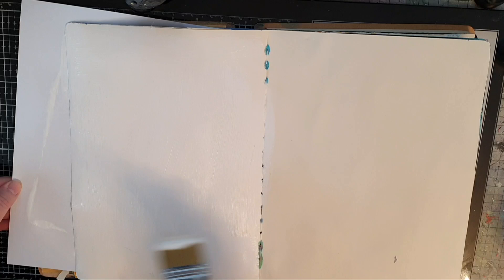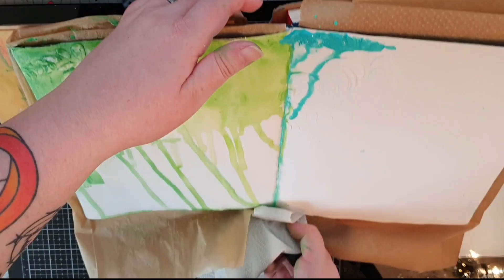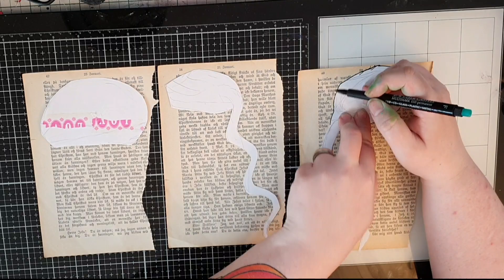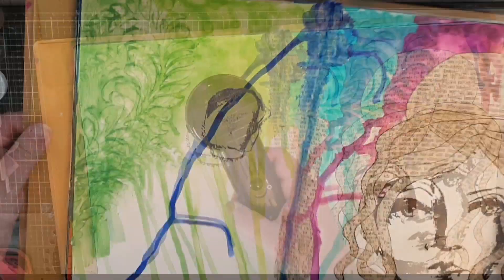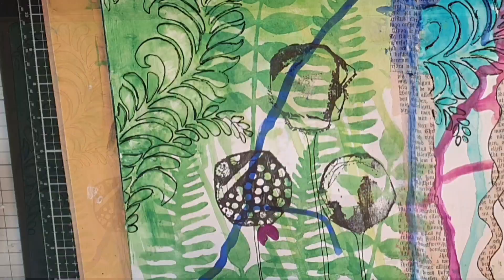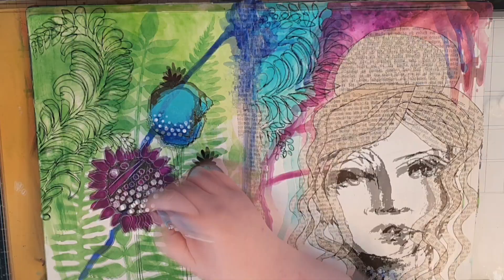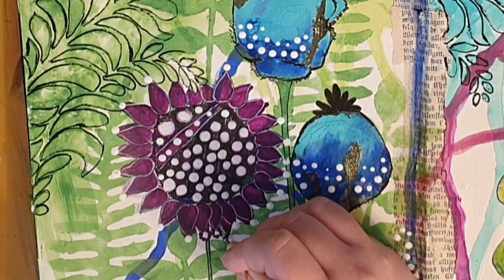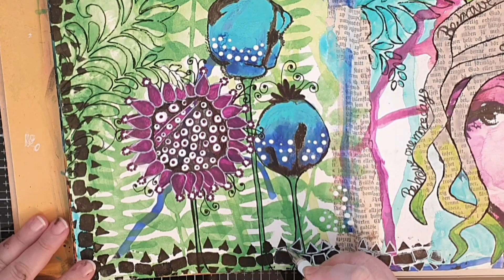A mixed media, artjournaling, Dina Wakley medley with ideas coming as I work!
I used Dina Wakley stamps, collage papers, stencils and paint. I started with a stampset and a stencil and let the rest come as I worked.
First up was the feather stencil and Rangers Texture paste first.
 I used the colors:
Evergreen
Lime
Lapis
Turquoise
Blackberry
Eggplant
+ black and white Gesso.
The collage paper is from "Faces" and Soft Gel Medium to stick it down.
At the end I used a Dylusions stencil with a cool border and stenciled with black paint.
Finally I used a black Posca pen and a white gelpen!